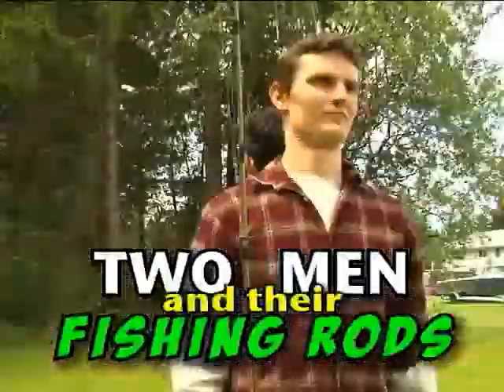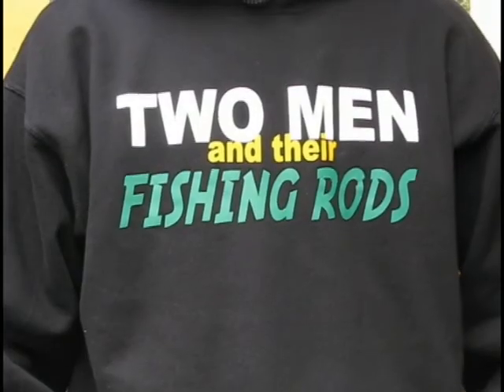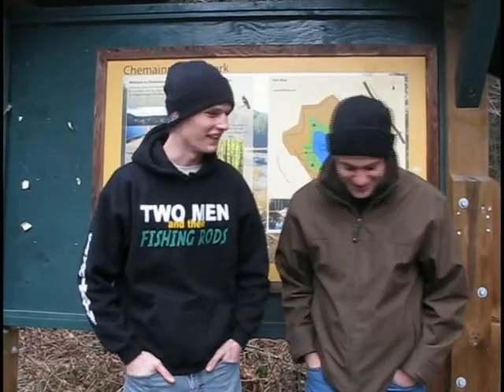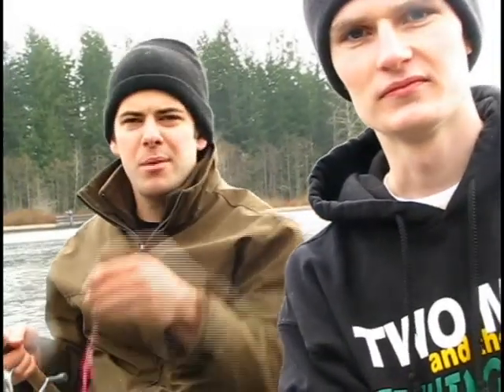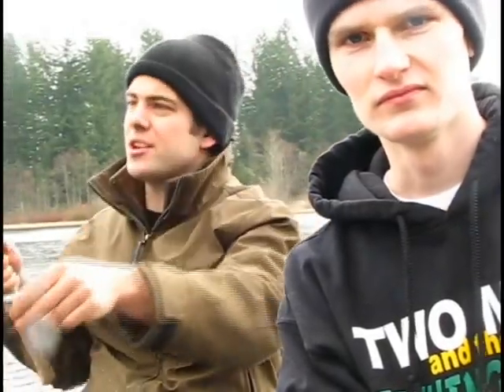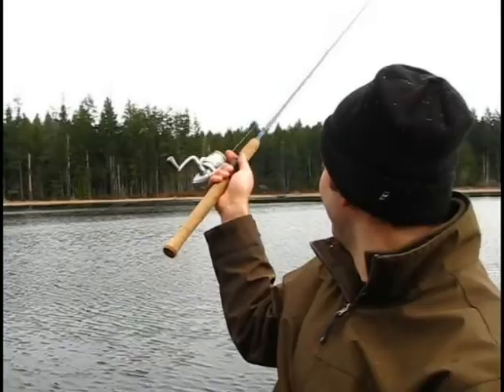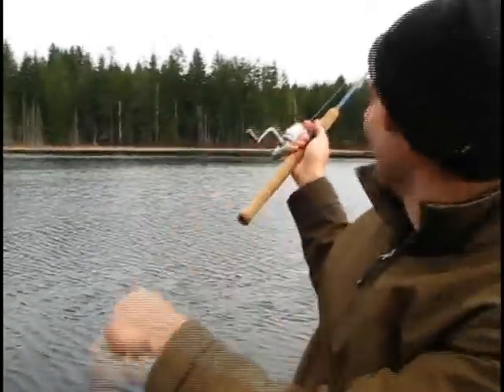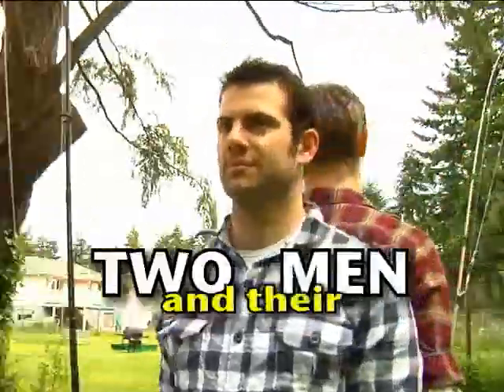Two Men and their Fishing Rods: Season 1, Bloopers 7th Episode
Enjoy as Tyler and Nathan try to figure out their lines.